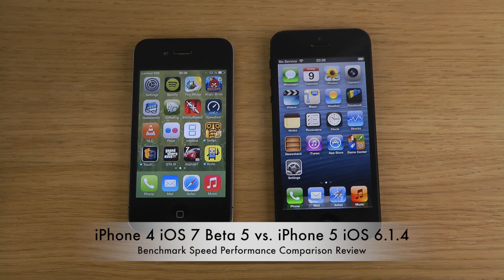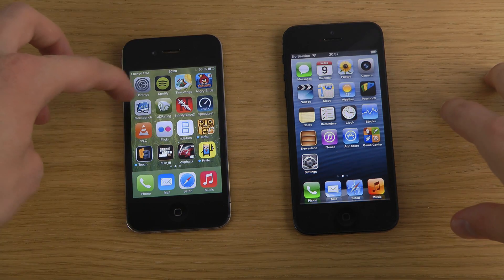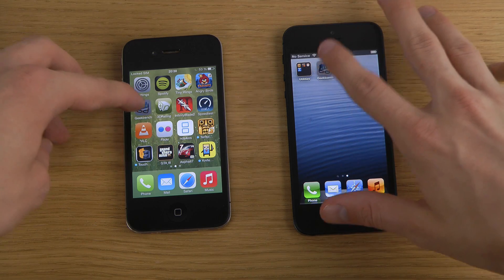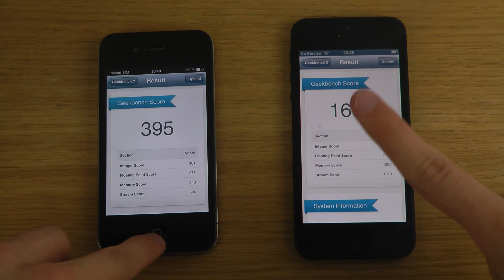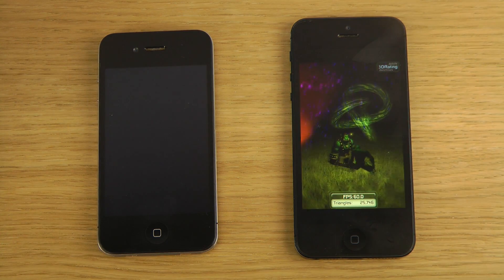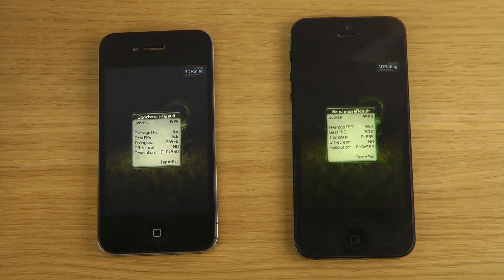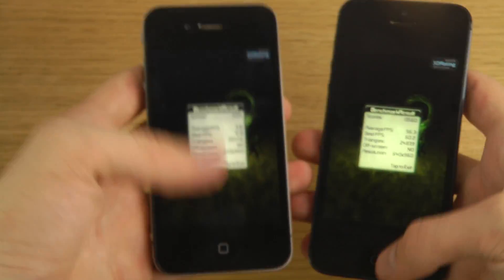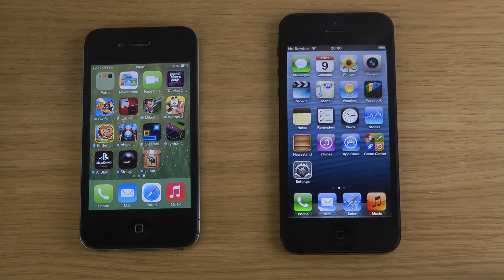iPhone 4 iOS 7 Beta 5 vs. iPhone 5 iOS 6.1.4 - Benchmark Speed Performance Comparison Review